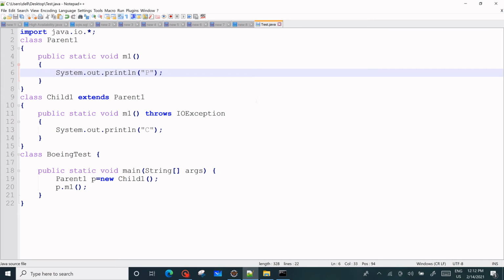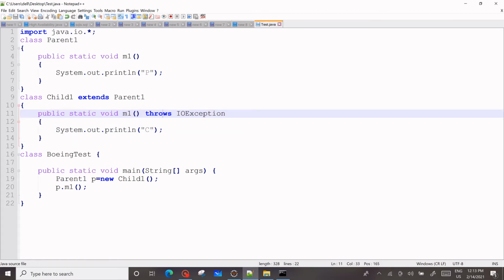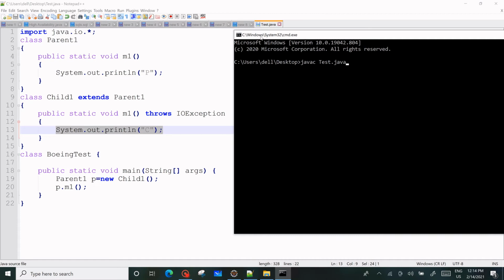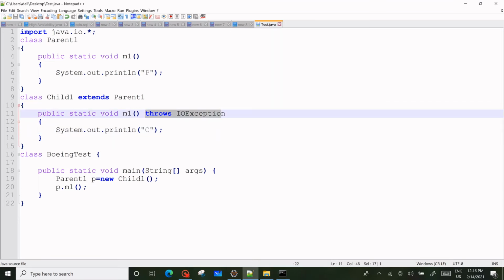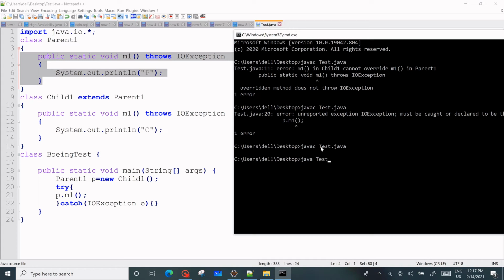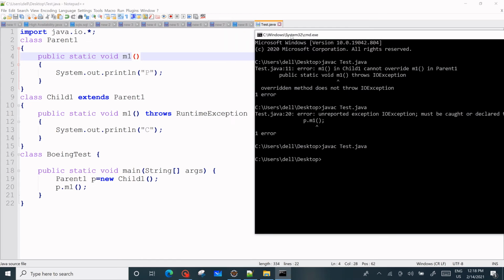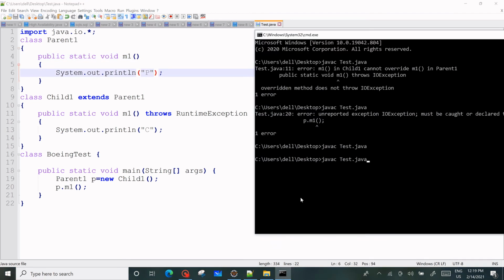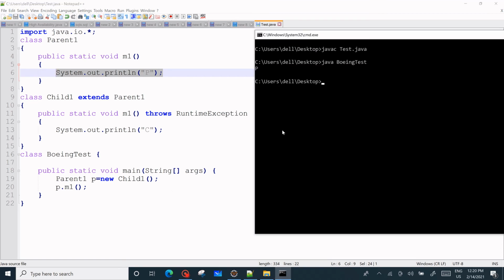find output of program in core java interview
java iq find output of program in core java interview